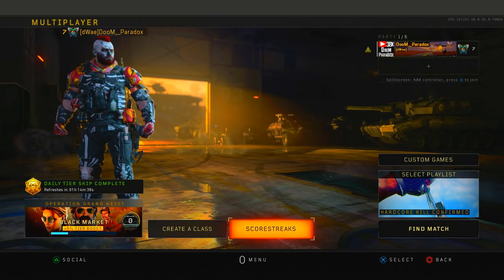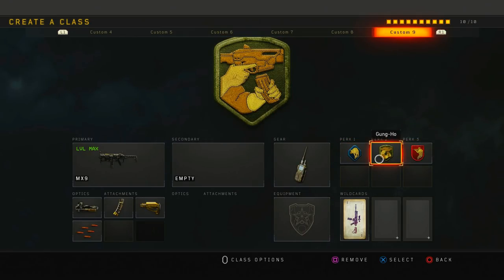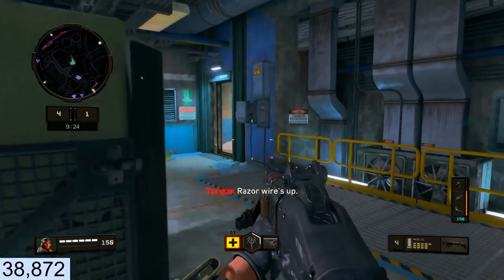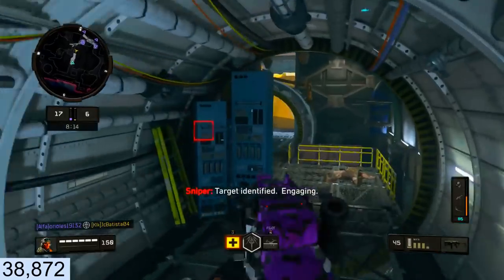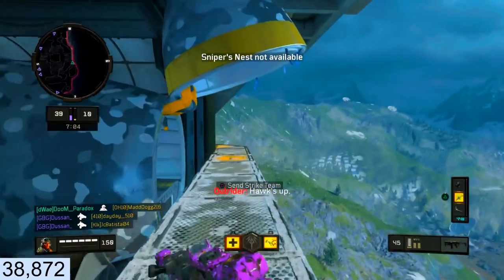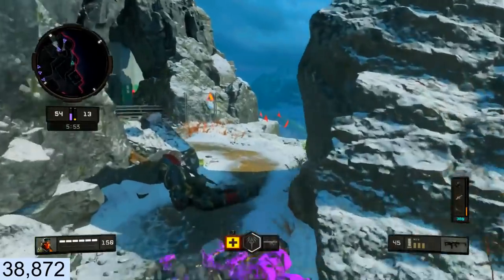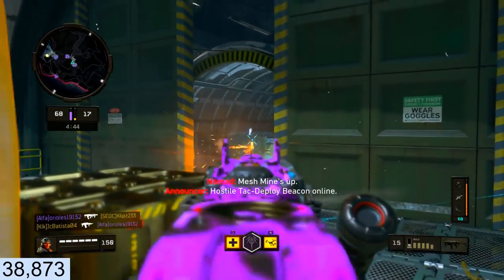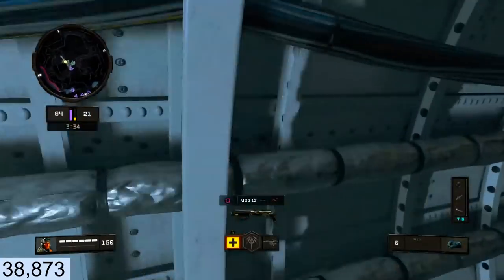BEFORE they BUFFED this GUN it was TERRIBLE NOW its GODLY.......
300 LIKES ON TODAY'S VIDEO?! BEFORE they BUFFED this GUN it was TERRIBLE NOW its GODLY.

I only use Chuki beats and NonCopyRightSounds (NCS) I DO NOT USE ANY OTHER MUSIC!

I doom paradox make my own videos :)